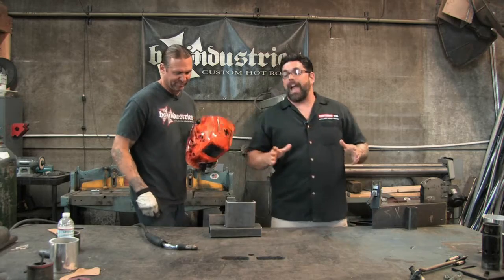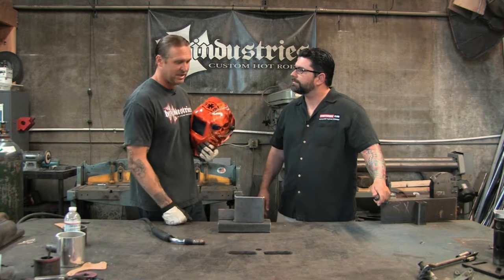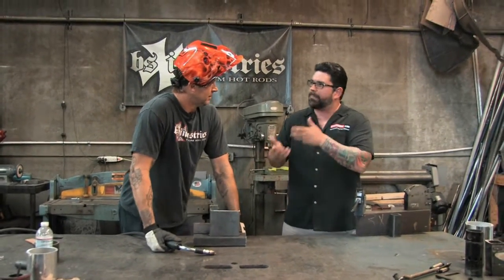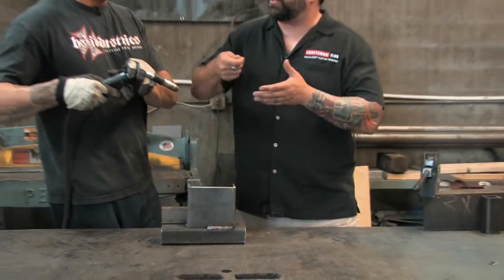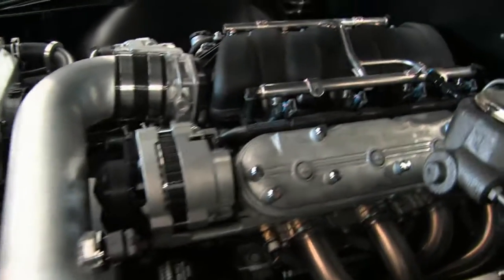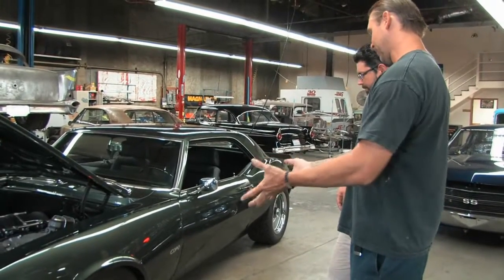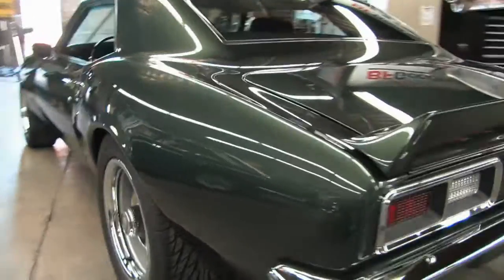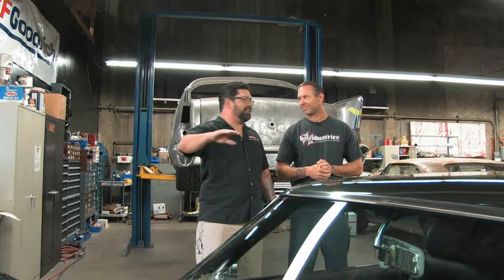The Garage with Dennis: Episode 5 - BS Industries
In episode five Dennis is in the garage with Bodie Stroud at BS Industries to give you a personal lesson in welding from the man himself. Then Dennis and Bodie talk about the 1968 Camaro he just finished for Tim Allen. Bodie and his team built this vehicle from the ground up and has a incredible list of custom touches you need to check out.